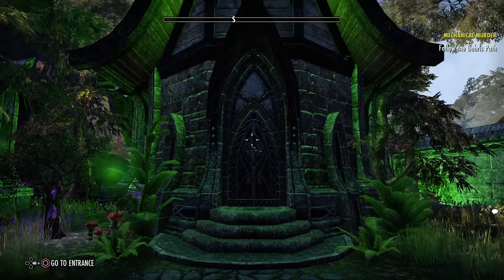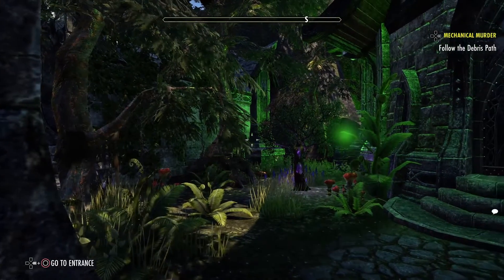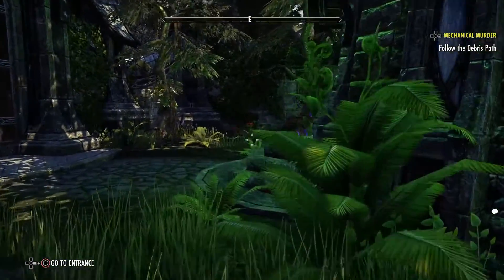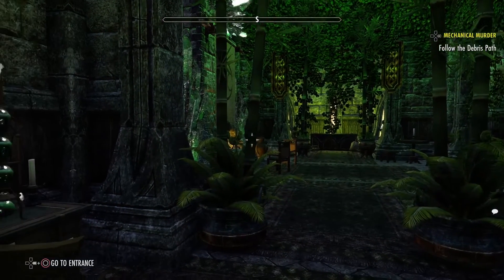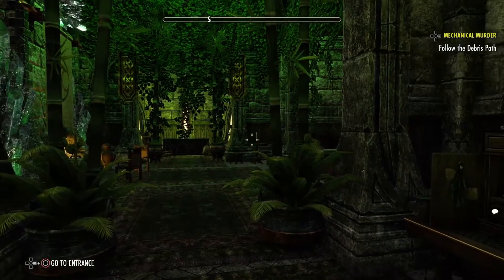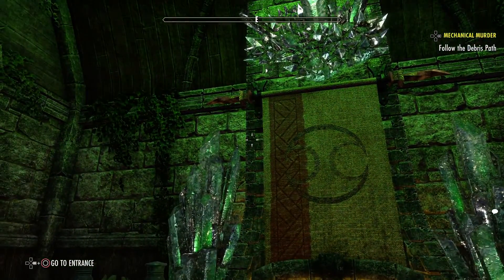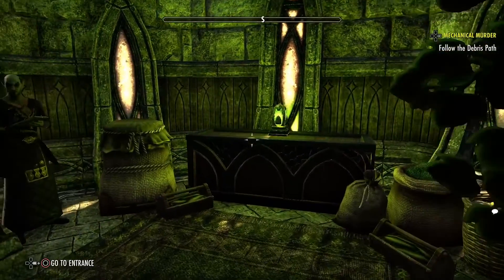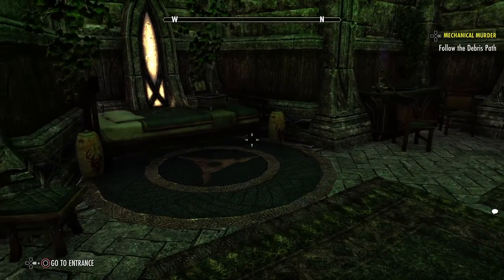Black Vine Villa " Quaint and Serene "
Eso black vine villa natural decoration. Small home done very nice.